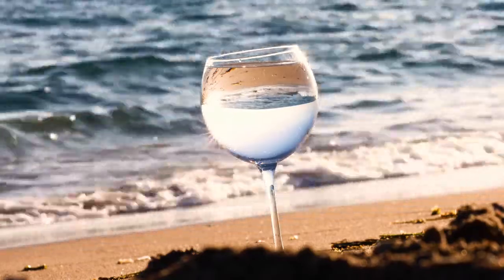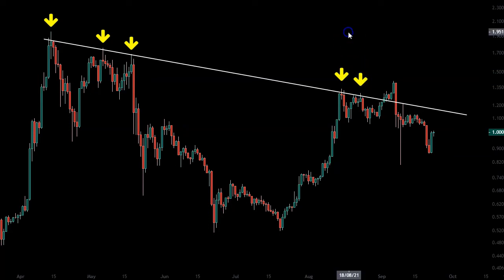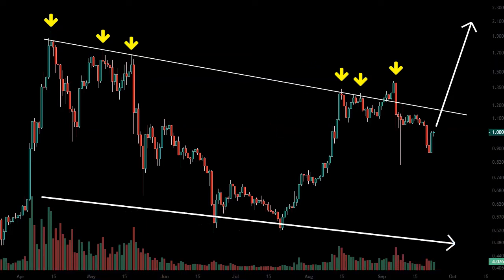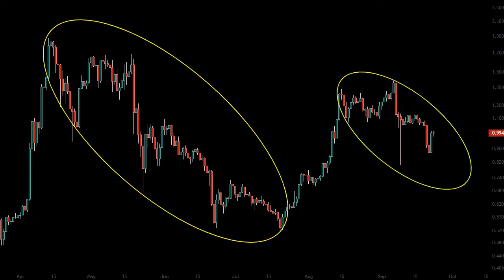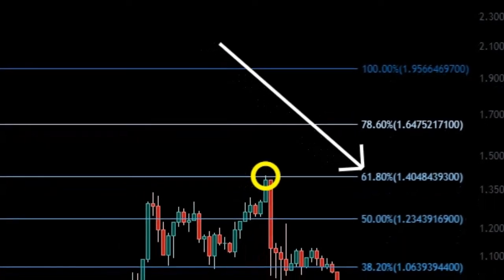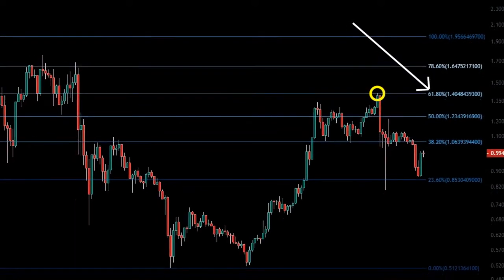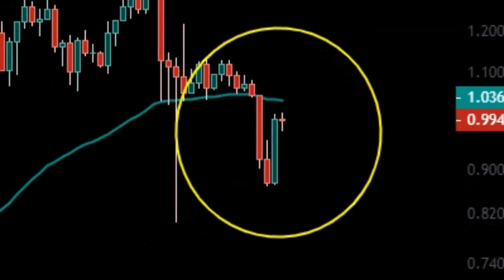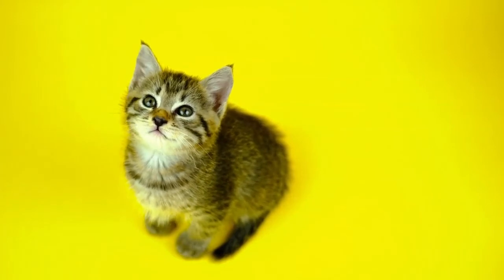XRP Price Chart Analysis [Everything You Need To Know]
I will show you everything you need to know about the XRP price chart analysis! XRP technical analysis will be made on the daily chart vs USD.

Due to the growing number of requests for analysis of your favourite cryptos, a word of advice from yours truly! You want your coin to be covered in the next video and so does the next guy. And I love doing it for you! Honestly. But not everyone can get served at once and therefore I go with my own schedule of those requests. Solution? Tip the dinosaur. Links and addresses are below. Show me some support so that I have a reason to put exactly your coin in the next video. Otherwise let`s just go with the flow of your requests :) Hope we understand each other.

BTC: bc1qwedzxyl8ylqtrwyugsc3lptfdwypkng5u66qk6
ETH: 0x9f6D53406067bFc5F5DeEe554AbE5F45A836403e
LTC: ltc1qdkulug2ujm5a08mrn0hhd6ml52667jz5u7g59m
XRP: rKtDcwSNTbSJnHhb5CJ9i9rLyUMuU1YUM4
USDC: 0x9f6D53406067bFc5F5DeEe554AbE5F45A836403e

Stock footage & clips in this video made by talented artists on Pixabay.